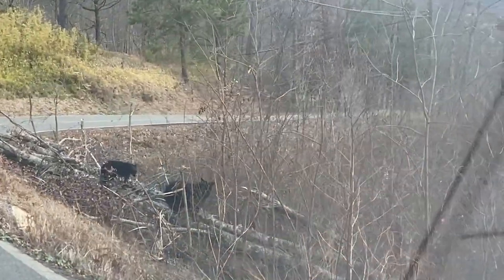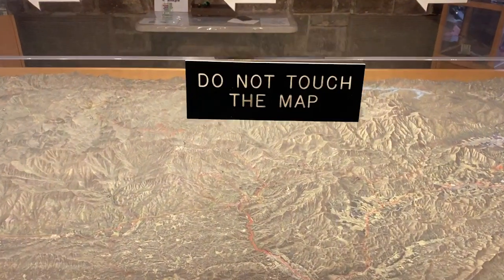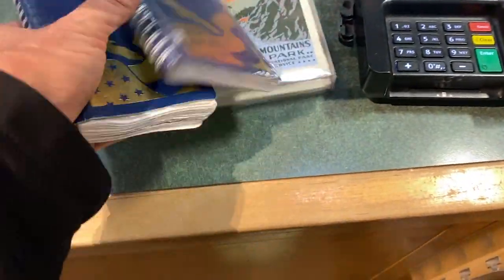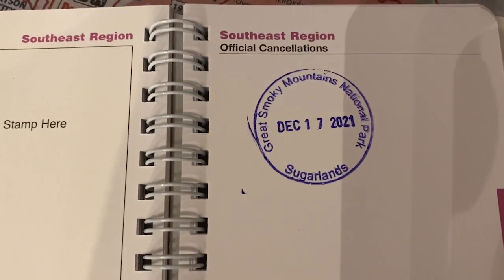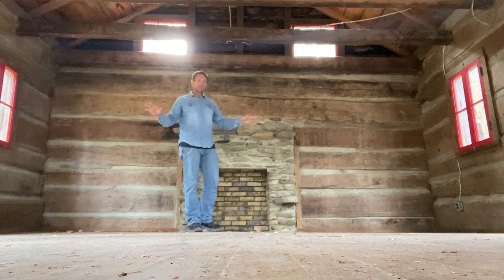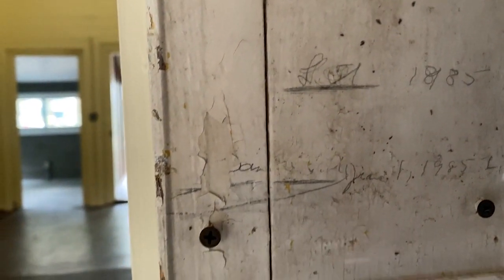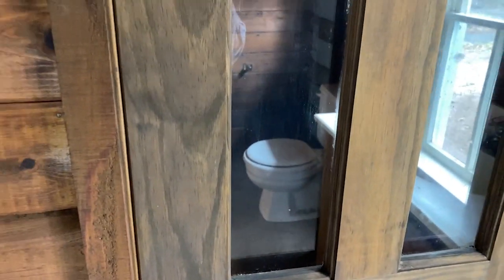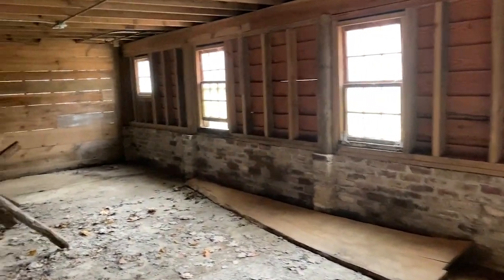The Abandoned Smoky Mountain Village of Daisy Town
Exploring the Abandoned Smoky Mountain village of Daisy Town is something anyone can do!  After the formation of the Great  Smoky Mountain N.P., the National Park Service evicted all of the residents of the forest, including those residing in the resort village of Daisy Town.  Today the NPS maintains these abandoned structures for the public to explore.